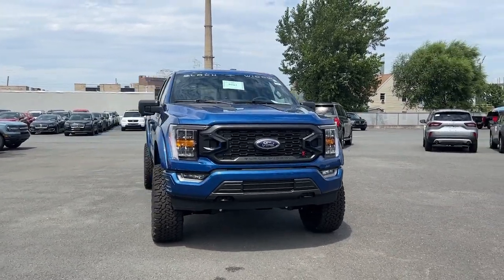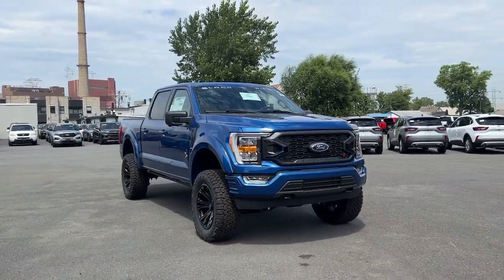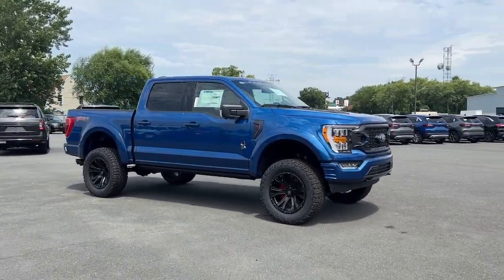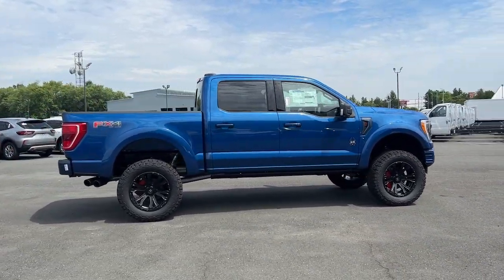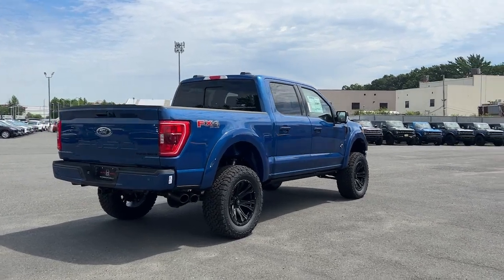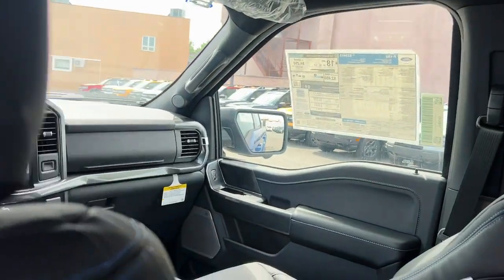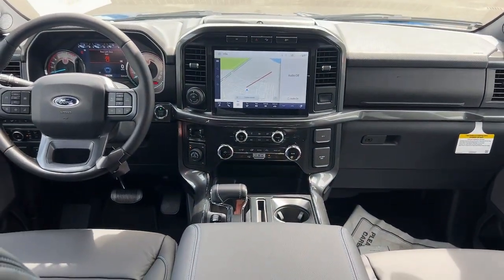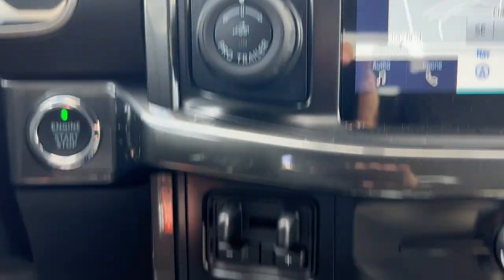2023 Ford F-150 Staten Island, Jersey City, Bayonne, Woodbridge, Old Bridge, NY E23463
Blue Metallic New 2023 Ford F-150 XLT  available in Staten Island, New York at Dana Ford. Servicing the Jersey City, Bayonne, Woodbridge, Old Bridge, New York area.

Dana Ford
266 West Service Rd

Atlas Blue Metallic 2023 Ford F-150 XLT 4WD 10-Speed Automatic 5.0L V8 BLACK WIDOW PACKAGE, 6 INCH LIFT KIT, 20 INCH BLACK WIDOW WHEELS, BLACK WIDOW RED CALIPER COVERS, PAINTED WHEEL RINGS, BODY COLOR FENDER FLARES, BLACK WHEEL TO WHEEL SIDE STEPS, BLACK WIDOW PUDDLE PROJECTOR LIGHTS, BLACK WIDOW FENDER VENTS, BLACK WIDOW GRILL REPLACEMENT WITH PAINTED ACCENTS, BLACK WIDOW DOOR SILLS, BLACK WIDOW GAUGE CLUSTER, BLACK WIDOW CUSTOM STITCH HEADREST, BLACK WIDOW WINDSHIELD SNIPE, BLACK WIDOW BADGING, CUSTOM STITCHING, POWER RUNNING BOARDS, LEATHER SEAT COVERS, 4WD.
Bed Utility Package,Equipment Group 302A High,FX4 Off-Road Package,Trailer Tow Package,XLT Chrome Appearance Package,XLT Sport Appearance Package,6 Speakers,AM/FM radio,Radio data system,Radio: AM/FM SiriusXM w/360L,Radio: AM/FM Stereo w/6 Speakers,Radio: B&O Sound System by Bang & Olufsen,Air Conditioning,Dual Zone Electronic Automatic Temperature Control,Rear window defroster,Intelligent Access w/Push Button Start,Onboard 400W Outlet,Power steering,Power windows,Power-Adjustable Pedals,Pro Power Onboard - 2KW,Remote keyless entry,Steering wheel mounted audio controls,Off-Road Tuned Front Shock Absorbers,Speed-sensing steering,Traction control,Wrapped Steering Wheel,4-Wheel Disc Brakes,ABS brakes,Dual front impact airbags,Dual front side impact airbags,Emergency communication system: SYNC 4 911 Assist,Front anti-roll bar,Front wheel independent suspension,Low tire pressure warning,Occupant sensing airbag,Overhead airbag,Remote Start System,Twin Panel Moonroof,Brake assist,Electronic Stability Control,Exterior Parking Camera Rear,Hill Descent Control,Auto High-beam Headlights,Delay-off headlights,Front fog lights,Fully automatic headlights,Panic alarm,Security system,Speed control,Auto Start-Stop Removal (DISC),2-Bar Style Grille w/Chrome 2 Minor Bars,4x4 FX4 Off-Road Bodyside Decal,Accent-Color Step Bars,Black 2-Bar Style Grille w/Black Surround/Accents,Body-Color Door & Tailgate Handles,Box Side Decals,BoxLink,Bright Polished Step Bars,Bumpers: chrome,Chrome Door & Tailgate Handles w/Body-Color Bezel,Chrome Single-Tip Exhaust,Heated door mirrors,LED Box Lighting,LED Reflector Headlamps,LED Sideview Mirror Spotlights,Power door mirrors,Power Glass Heated Sideview Mirrors,Rear step bumper,Tailgate Step w/Tailgate Work Surface,Zone Lighting,8 Productivity Screen in Instrument Cluster,AppLink/Apple CarPlay and Android Auto,Auto-Dimming Rear-View Mirror,Center High-Mounted Stop Lamp CHMSL Camera Removal,Compass,Driver door bin,Driver vanity mirror,Front reading lights,Illuminated entry,Outside temperature display,Overhead console,Passenger vanity mirror,Rear reading lights,SYNC 4,SYNC 4 w/Enhanced Voice Recognition,Tachometer,Telescoping steering wheel,Tilt steering wheel,Tray Style Floor Liner,Trip computer,Unique Sport Cloth 40/Console/40 Front-Seats,Voltmeter,Cloth 40/20/40 Front Seat,Split folding rear seat,Extended Range 36 Gallon Fuel Tank,Front Center Armrest w/Storage,Passenger door bin,360 Degree Camera,Integrated Trailer Brake Controller,Alloy wheels,Wheels: 17 Silver Painted Aluminum,Wheels: 18 6-Spoke Machined Aluminum,Wheels: 18 Chrome-Like PVD,Wheels: 20 6-Spoke Dark Alloy Painted Aluminum,Power-Sliding Rear Window,Variably intermittent wipers,Electronic Locking w/3.73 Axle Ratio,BLACK WIDOW PACKAGE,6 INCH LIFT KIT,20 INCH BLACK WIDOW WHEELS,BLACK WIDOW RED CALIPER COVERS,PAINTED WHEEL RINGS,BODY COLOR FENDER FLARES,BLACK WHEEL TO WHEEL SIDE STEPS,BLACK WIDOW PUDDLE PROJECTOR LIGHTS,BLACK WIDOW FENDER VENTS,BLACK WIDOW GRILL REPLACEMENT WITH PAINTED ACCENTS,BLACK WIDOW DOOR SILLS,BLACK WIDOW GAUGE CLUSTER,BLACK WIDOW CUSTOM STITCH HEADREST,BLACK WIDOW WINDSHIELD SNIPE,BLACK WIDOW BADGING,CUSTOM STITCHING,POWER RUNNING BOARDS,LEATHER SEAT COVERS